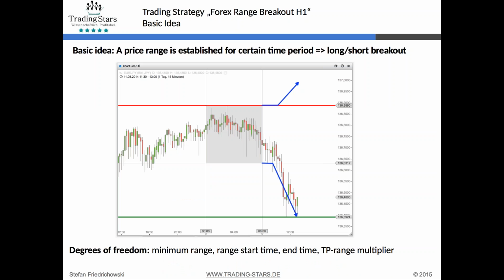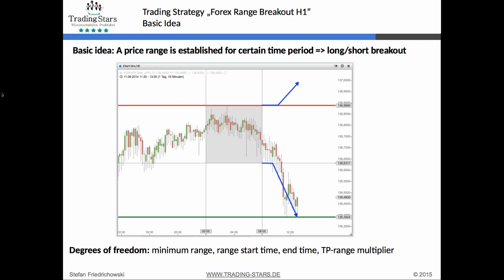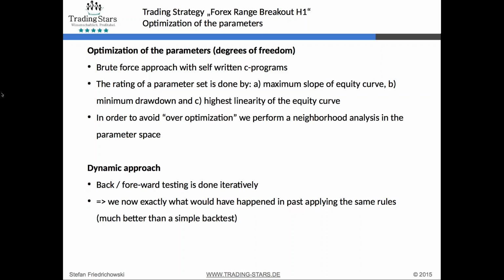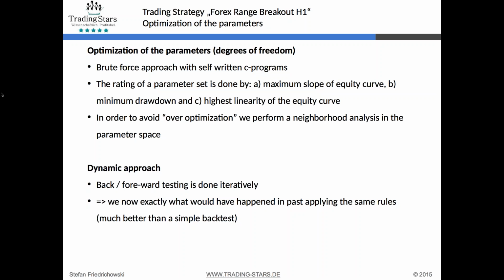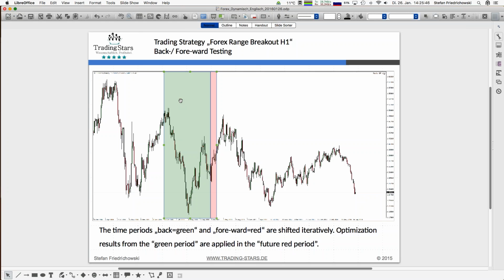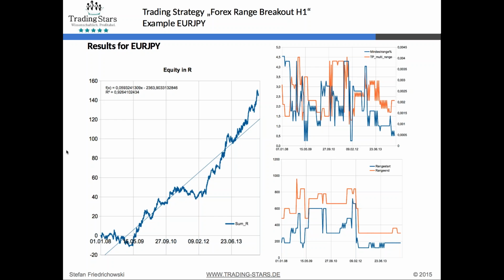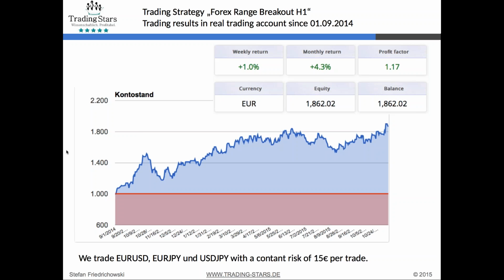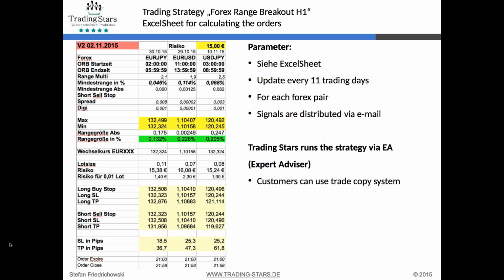Profitable Trading Strategy Forex Dynamic H1 20160126